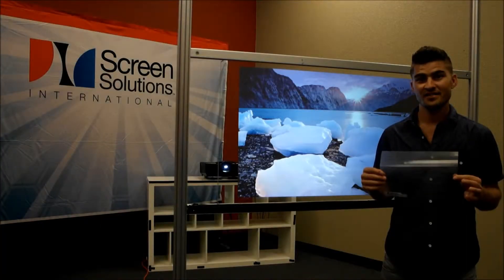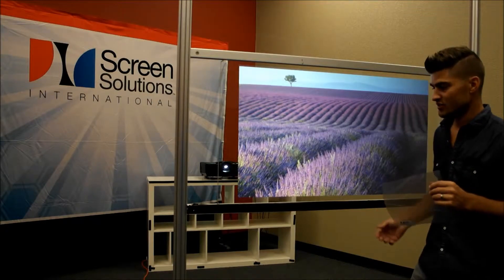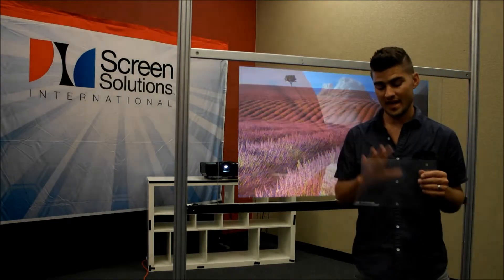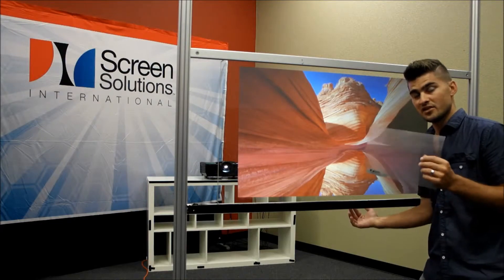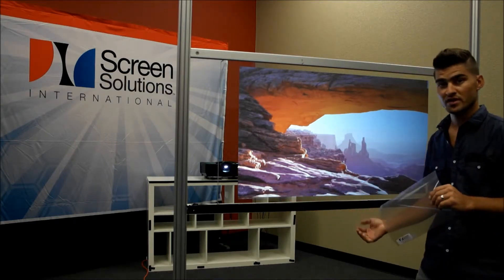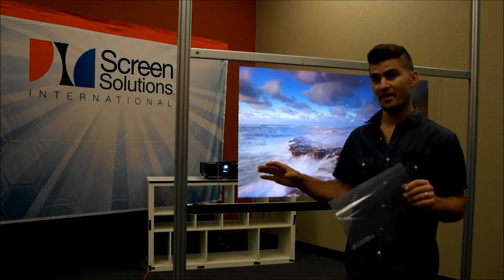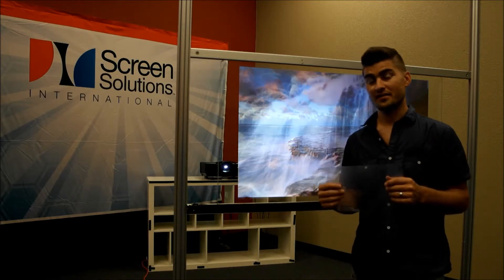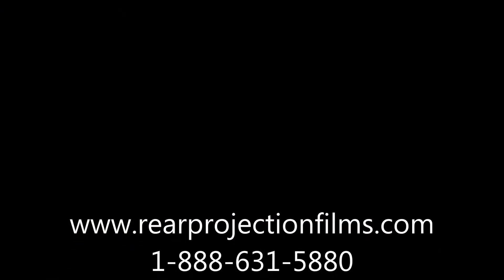Transparent Interactive Rear Projection Displays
Floating images that are interactive is not only possible in the world of Sci-Fi but now anyone can create full multi touch interactive rear projection film displays easily, Intrigue Rear Projection Film combined with either a Touch Foil or a Multi Touch Overlay can give you what use to only be possible through Hollywood effects for your next trade show and display.